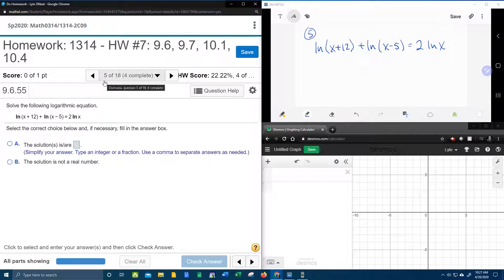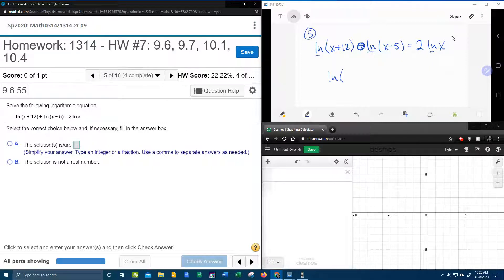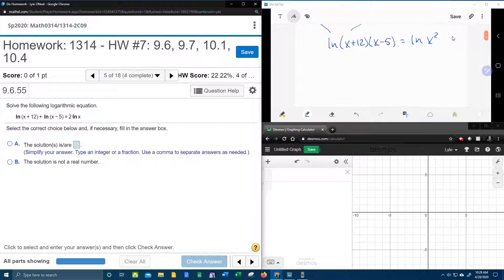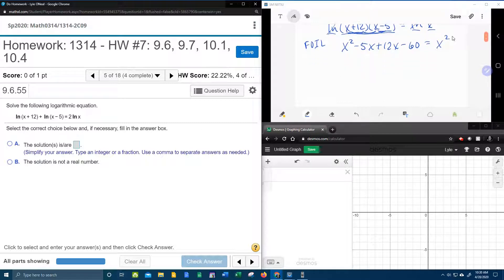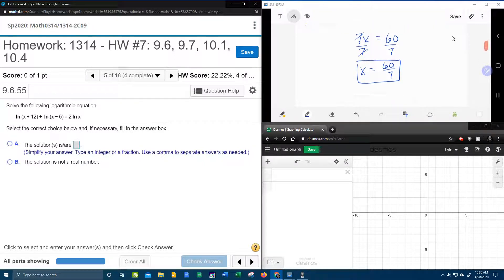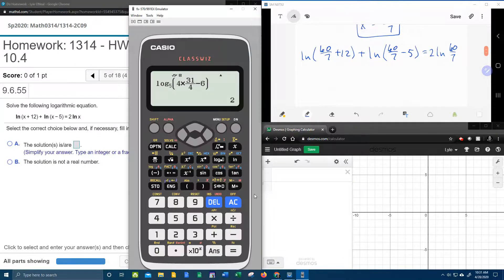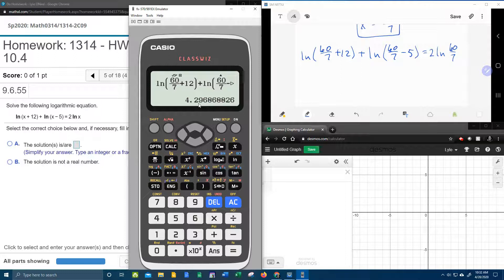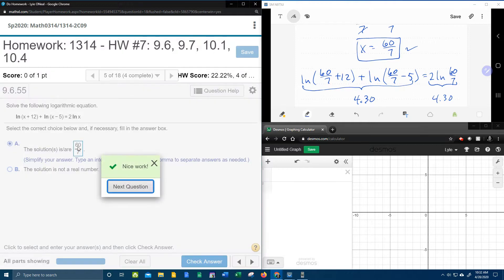College Algebra - MyLab Math - HW#7: Question #5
Solving a logarithmic equation with multiple natural logarithms.